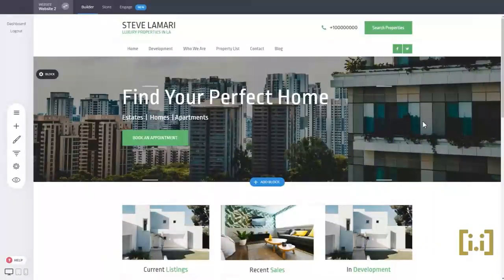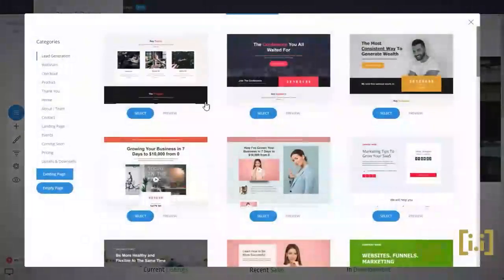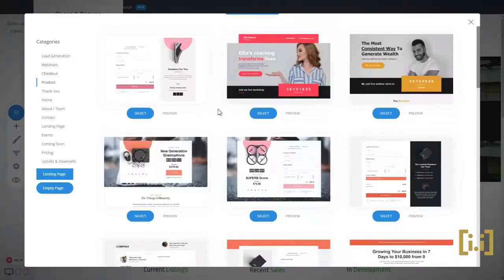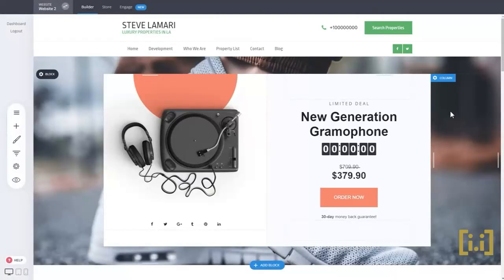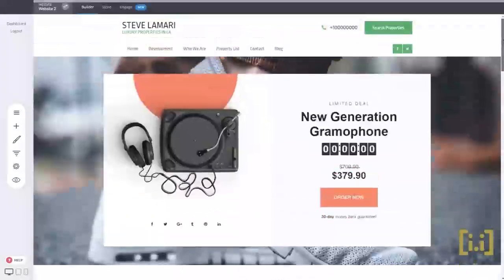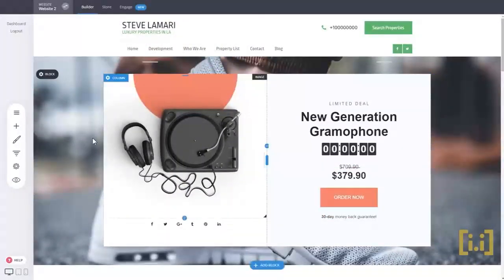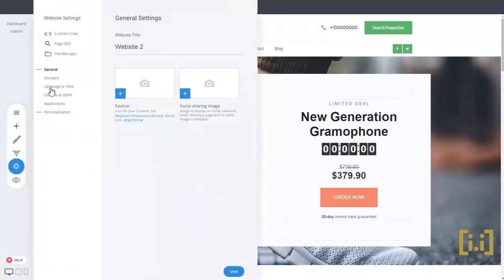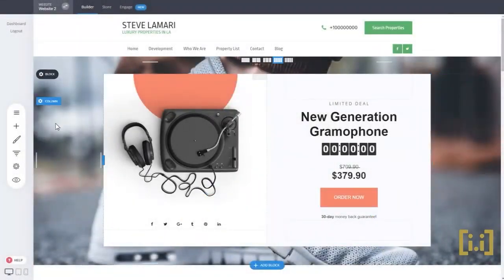INWEB.AI - Creating a New Page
Don't stop, keep building your website and digital platform. Do you have questions?
Start free!